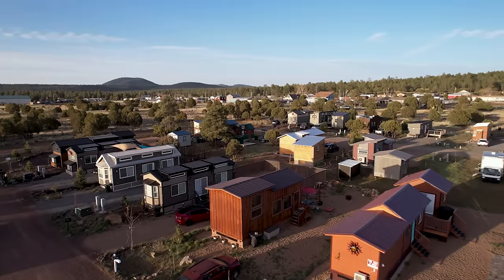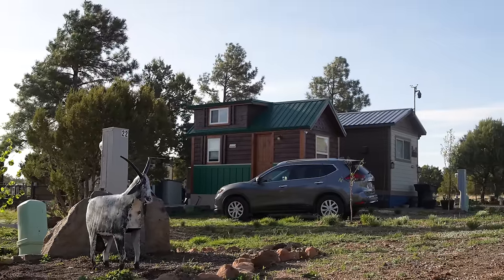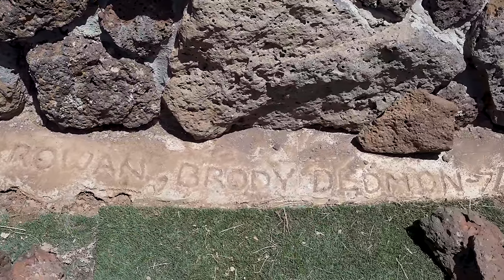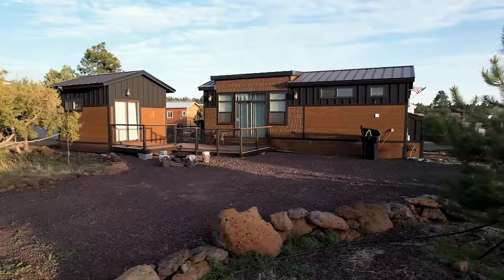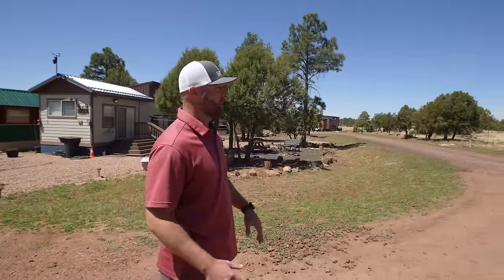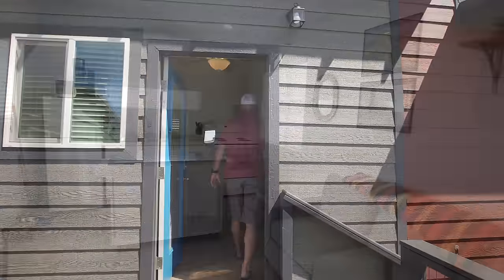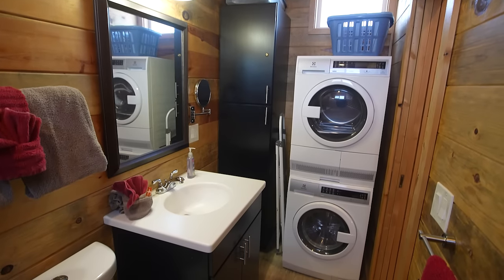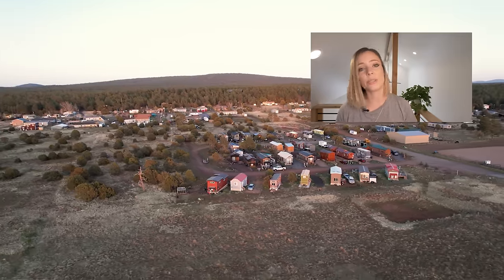This luxury tiny house community is surprising everyone (Arizona)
The owner of LuxTiny Tiny House Community takes us on a tour of his Tiny House village, LuxTiny, and explains why he thinks it's important to provide affordable housing for working families in Lakeside, Arizona (a wealthy neighborhood). The homes in his village are surprisingly large & luxurious with spacious lots for a reasonable price.

BONUS CONTENT

CREDITS
PRODUCED & HOSTED BY:
Jenna Kausal

VIDEOGRAPHER:
Mark Dexter

EDITING BY:
Marcia Trader

TITLE MUSIC:
Kate Steinway - "Tiny Home"

0:00 Intro
1:03 Meet Steve - owner/creator of Luxtiny
1:18 Providing affordable housing
1:49 Development and community opinions
2:46 The first structure at Luxtiny
3:08 What it's like to live here
3:57  He builds the homes too!
4:24 Tiny House Tour #1
503 A detached guest house
5:37 Community Tour
7:29 Tiny House Tour #2
8:07 Tiny House Tour #3
9:03 A sneak peek at a resident's Tiny Home (Tour coming soon)!
9:14 Phase three of LuxTiny
9:29 What LuxTiny means
10:14 Outro